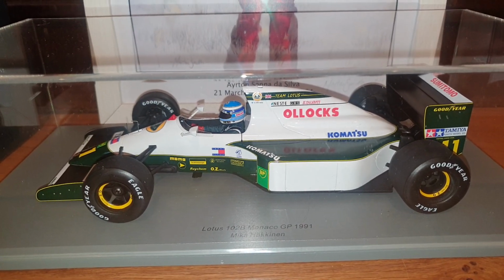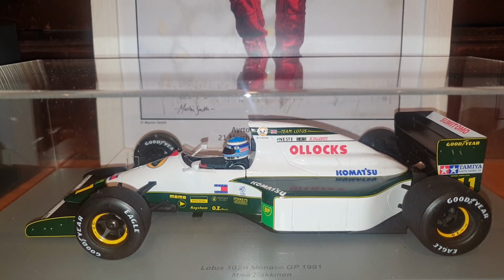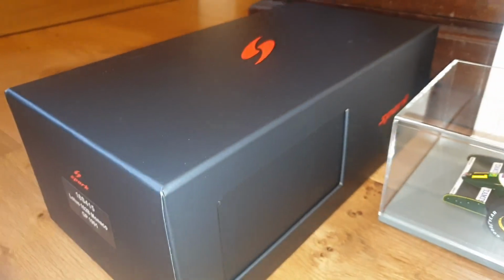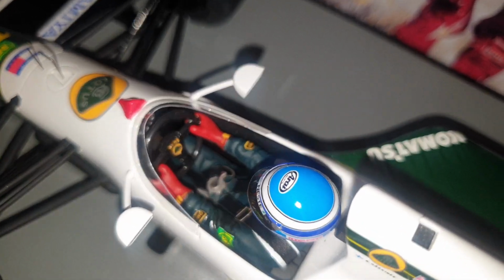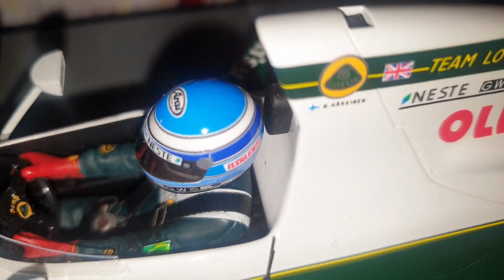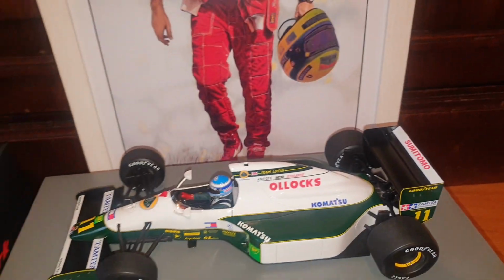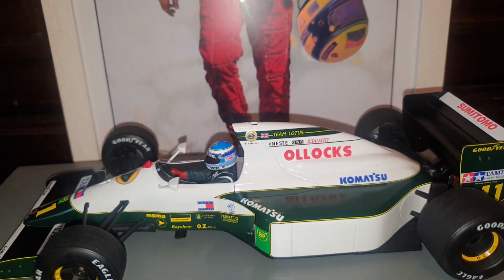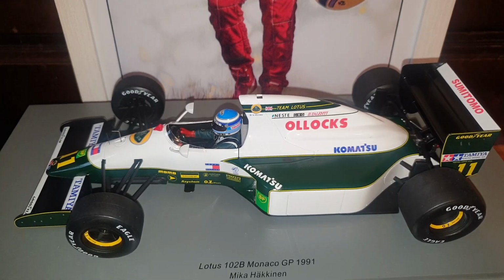1/18 Spark Mika Hakkinen 1991 Monaco GP Lotus 102B - F1 Diecast Review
My 1st ever Spark model

1.18 Diecast

Mika Hakkinen 1991 Lotus

Monaco Grand Prix

Diecast Review F1